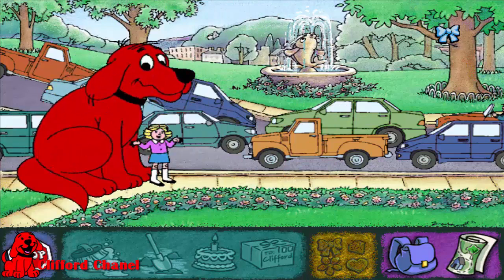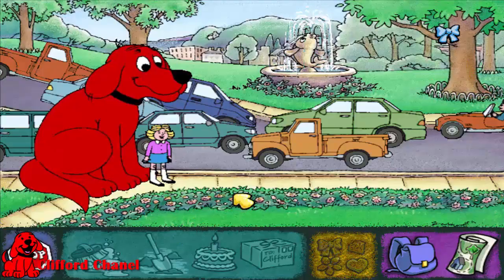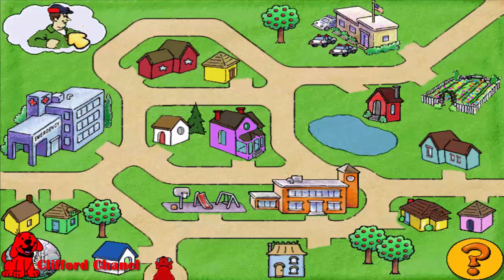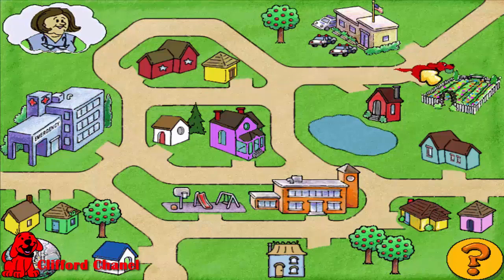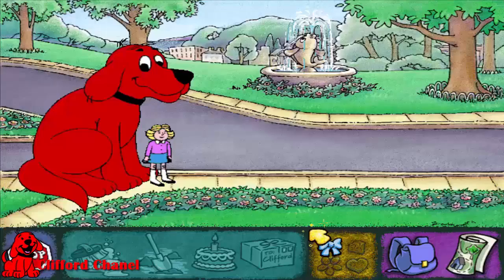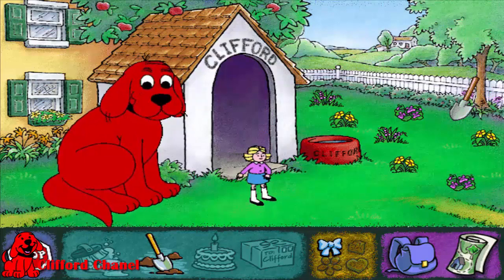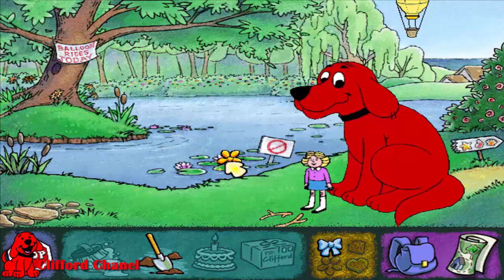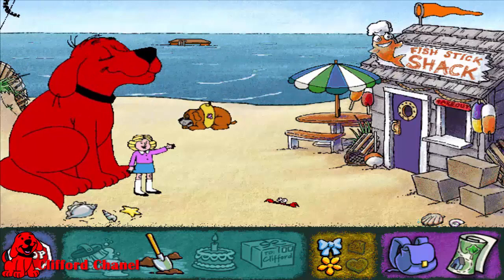Clifford the Big Red Dog - s01e22 Clifford the Big Red Dog doing the right thing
Clifford is a very big red dog, which sometimes he gets into trouble because of his size or is tempted into trouble by his friends and those he meets. His size, like giants in medieval legends, is inconsistent—he is often shown as being about 25' tall from paws to head, but can appear far larger. Emily Elizabeth gave him a huge amount of love, which caused his big size

► Clifford Puppy days playlist ♥ Clifford the Big Red Dog new episodes movie 2018